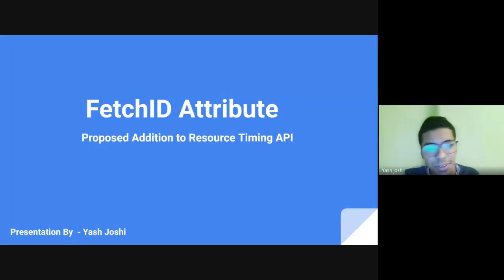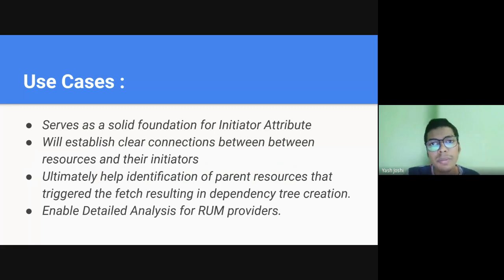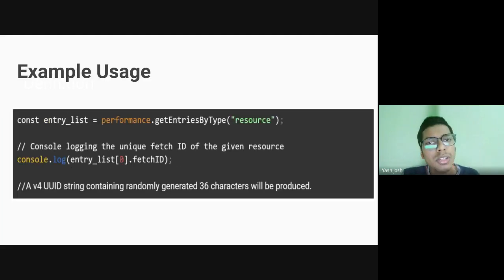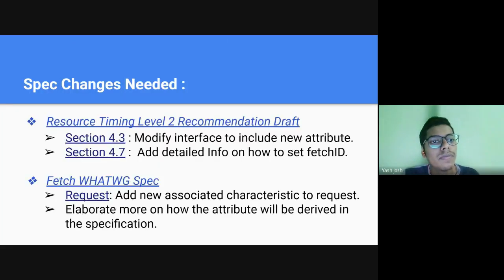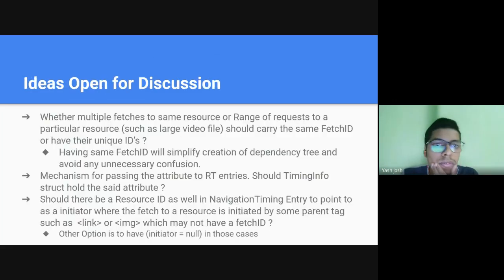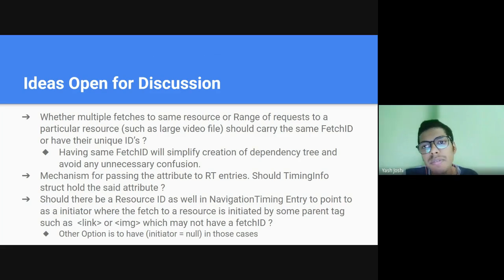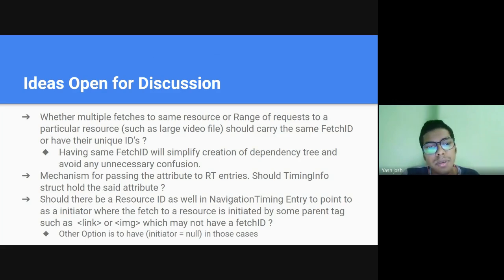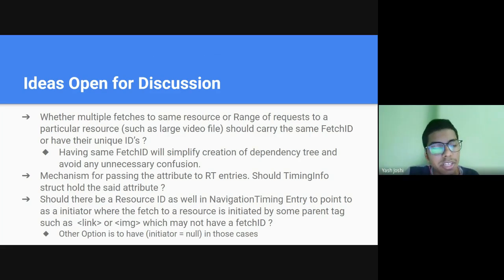WebPerfWG call 2023 05 25 - Fetch ID